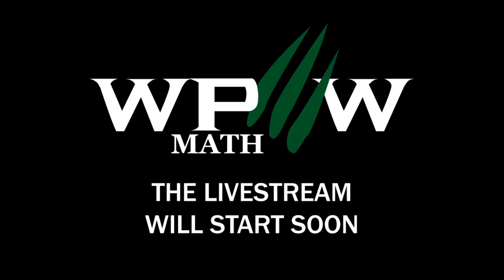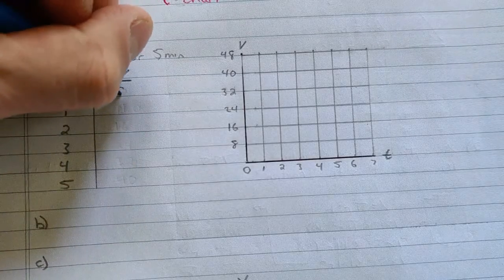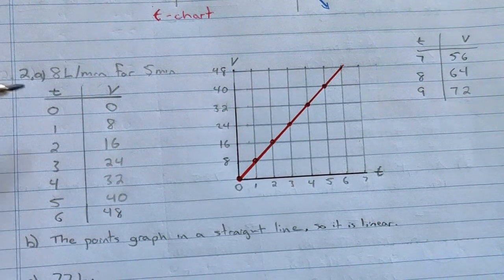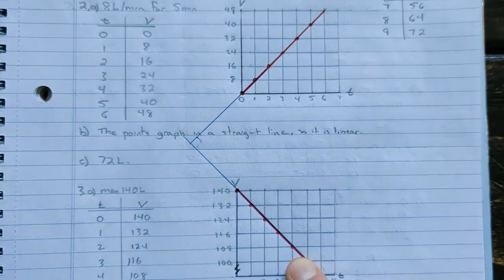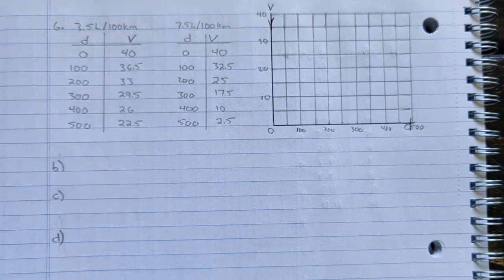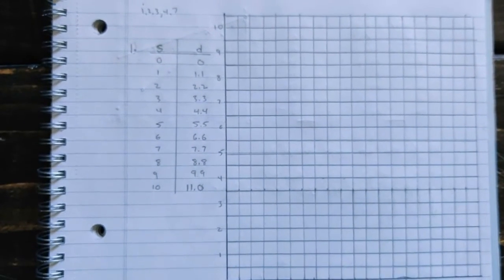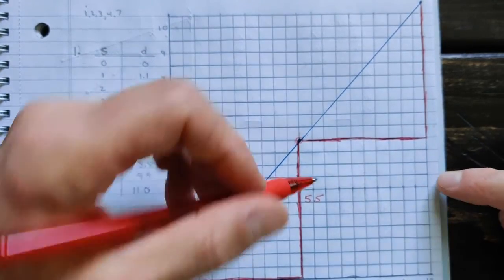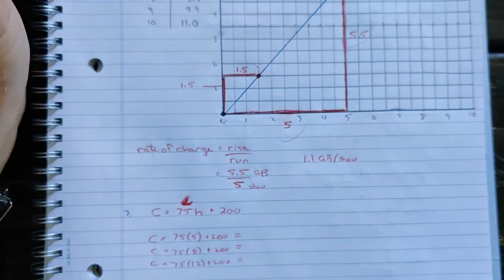MFM1P - 8 - Graphing Linear Relations and Rate of Change